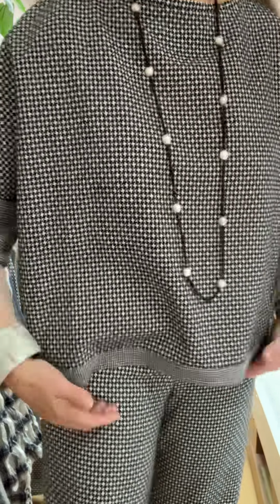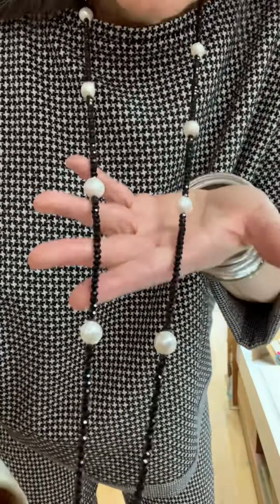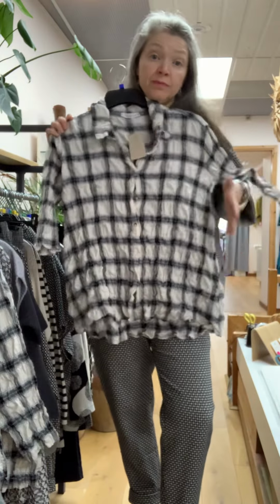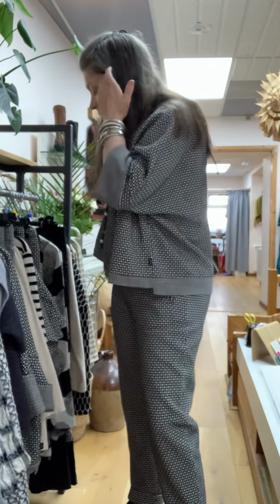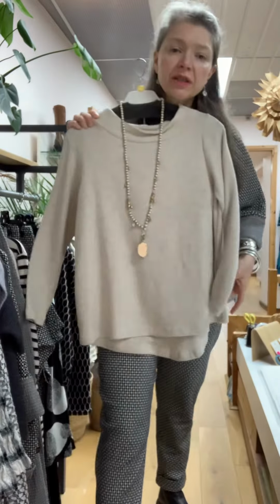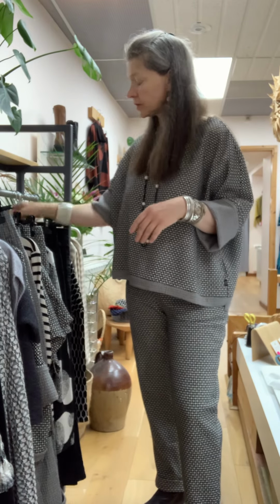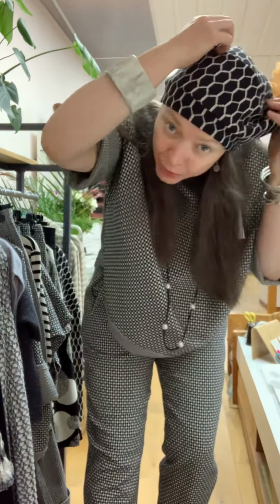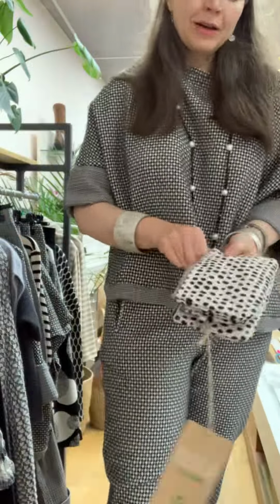Black & Winter White AW22